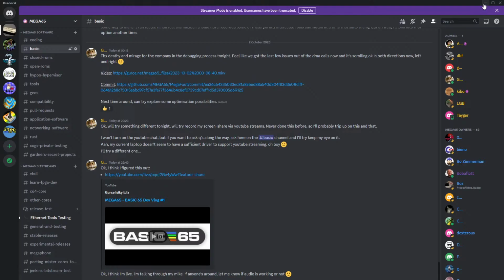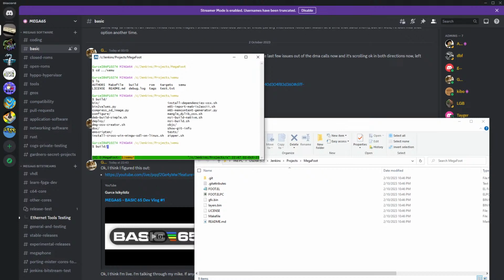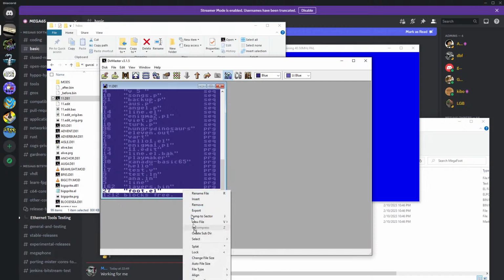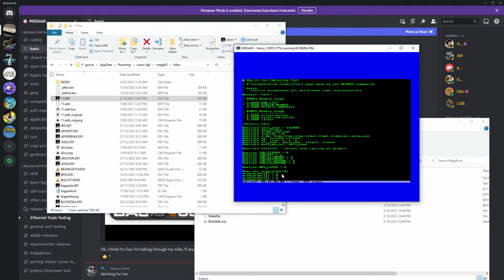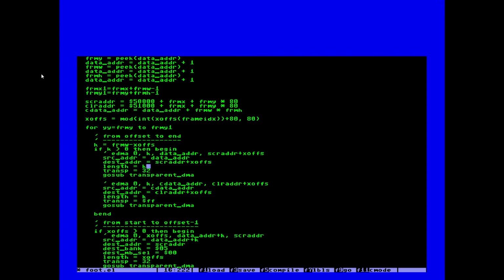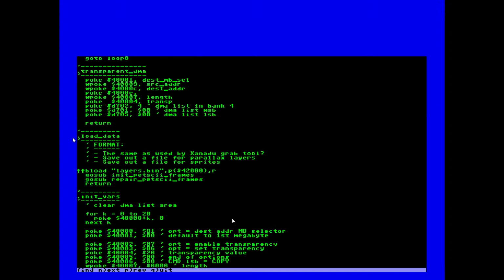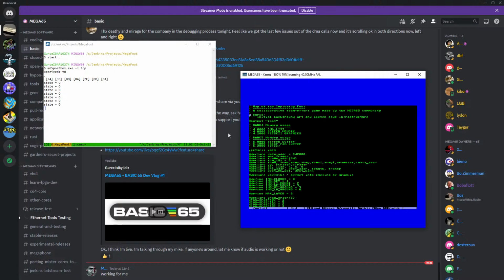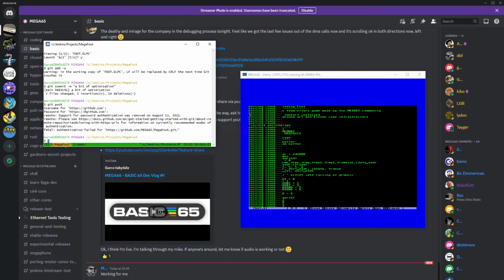MEGA65 - BASIC 65 Dev Vlog #1